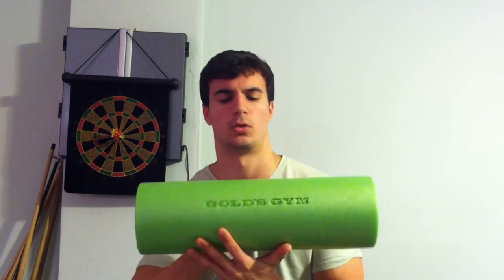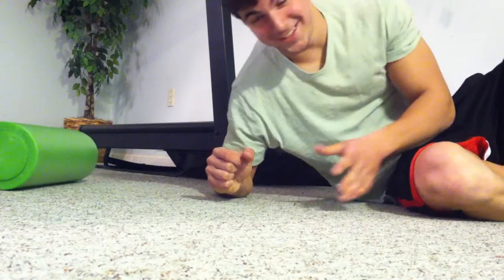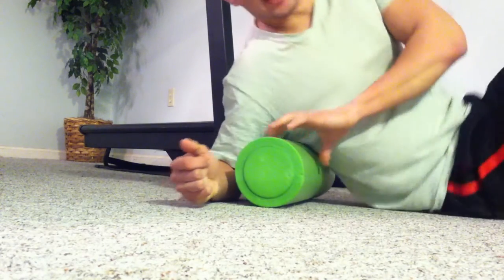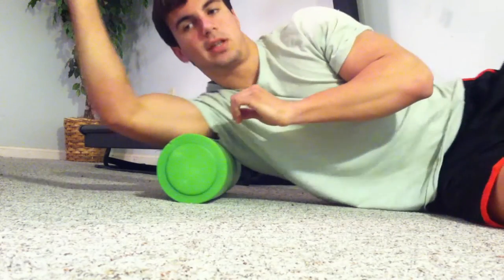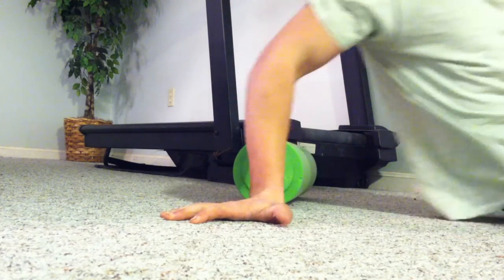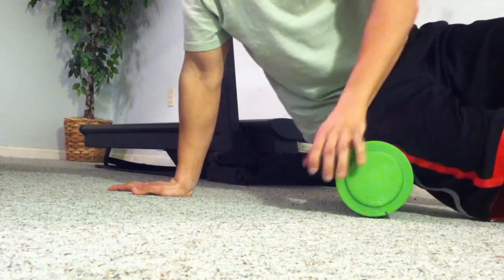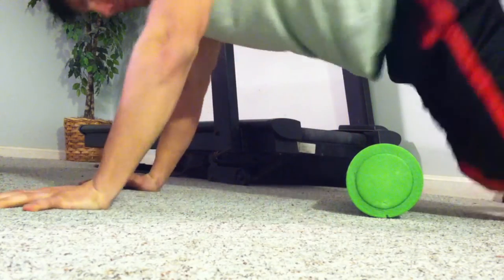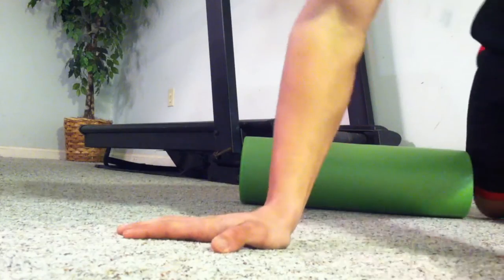Is a Foam Roller Worth the Buy?